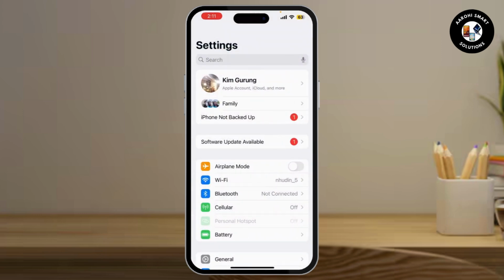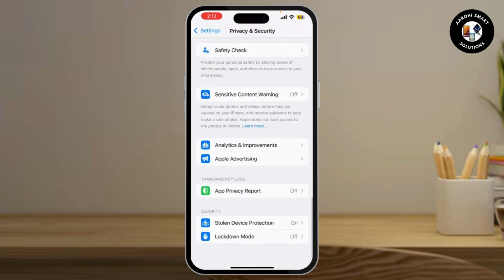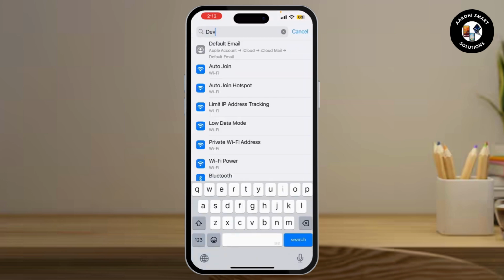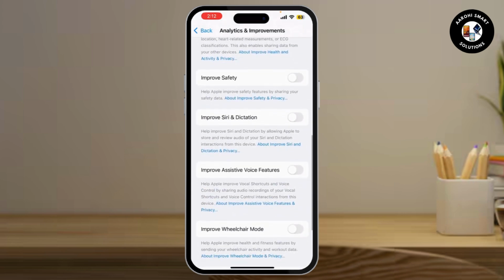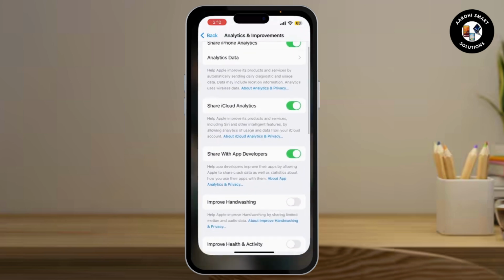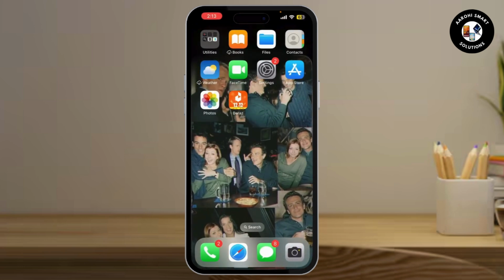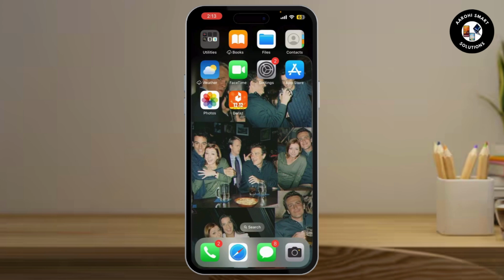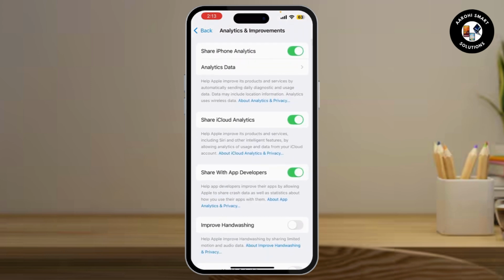How to Enable Developer Mode on iOS 16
Want to enable Developer Mode on your iOS 16 device? This video will guide you through the steps to activate Developer Mode quickly and easily. Whether you're asking, "How do I enable Developer Mode on iOS 16?" or need help accessing developer features, this tutorial has you covered. Learn how to unlock advanced settings and tools for app testing and development on your iOS device. Watch now to see how you can enable Developer Mode on iOS 16 today!

Timestamps:
00:00 How to Enable Developer Mode on iOS 16
00:10 How Do I Enable Developer Mode on My iPhone?